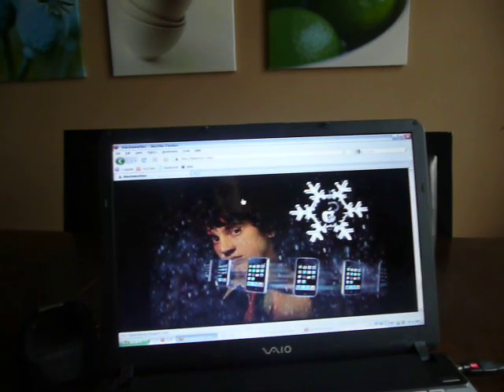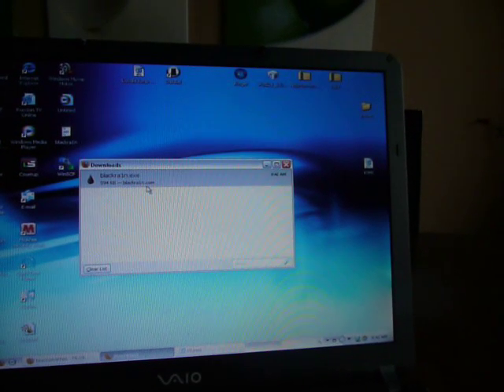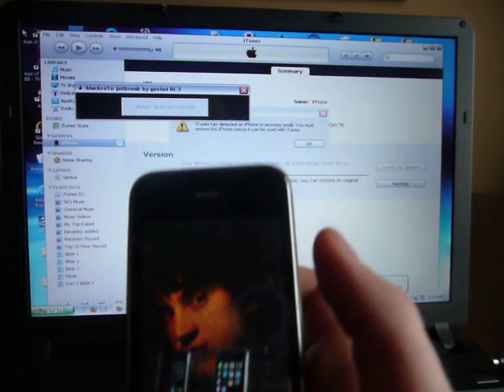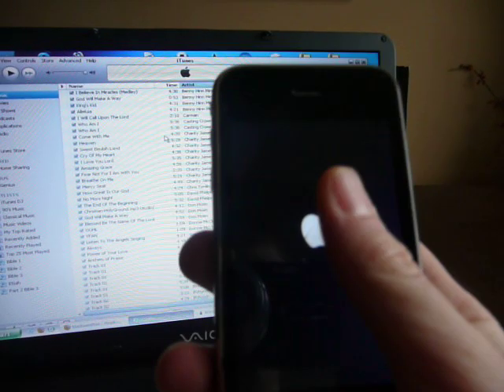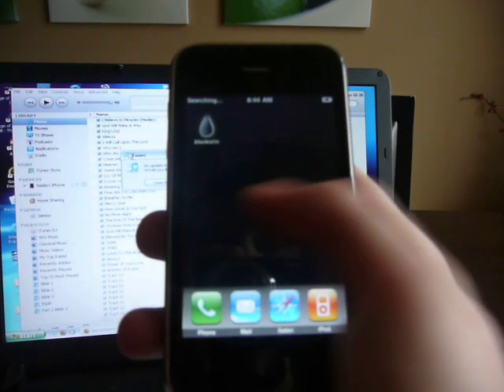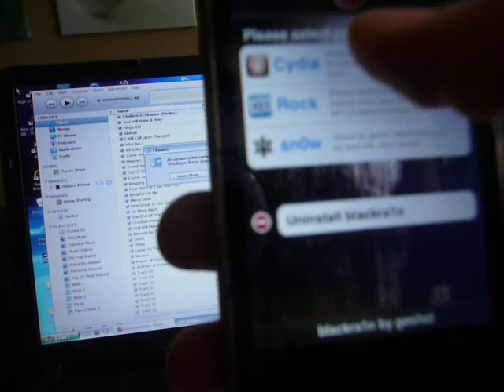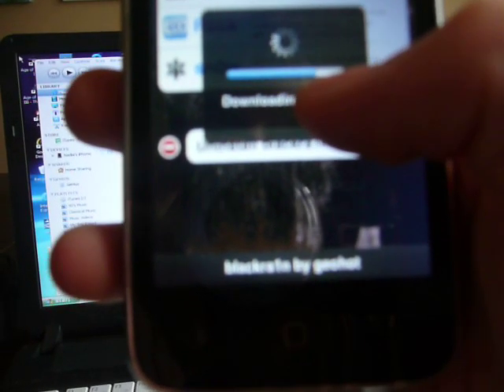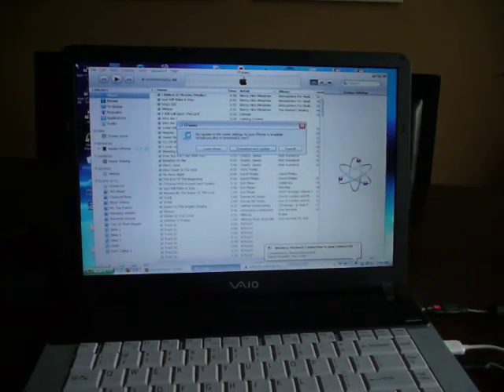Jailbreak any iphone or ipod touch on software 3.1.2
How to jailbreak any iphone or ipod touch on software 3.1.2.